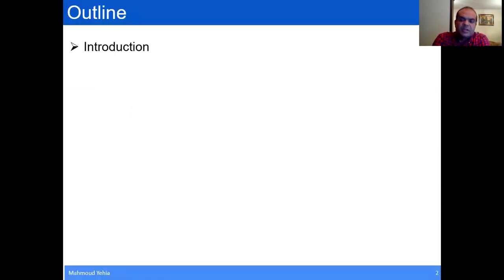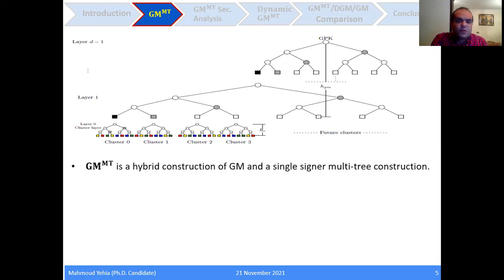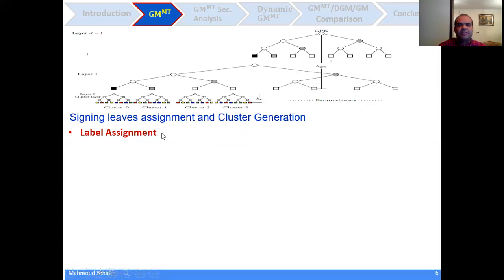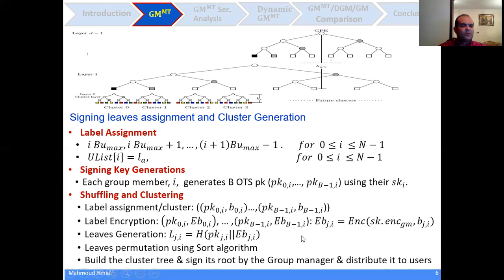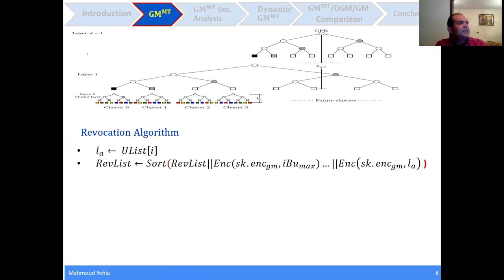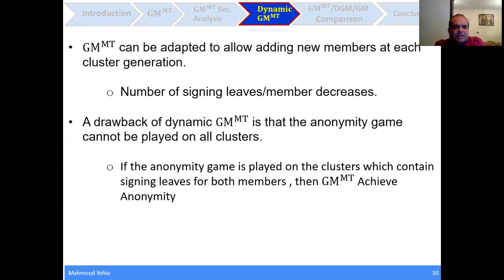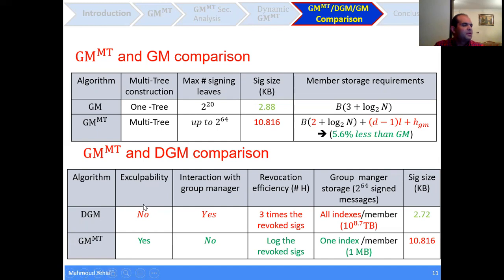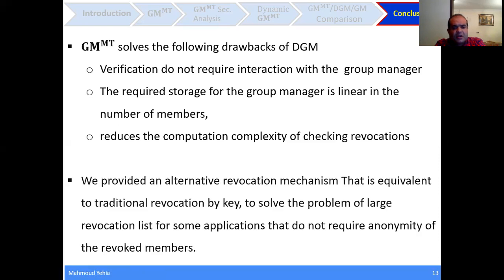GMMT: A Revocable Group Merkle Multi-Tree Signature Scheme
Paper by Mahmoud Yehia, Riham Altawy and T. Aaron Gulliver